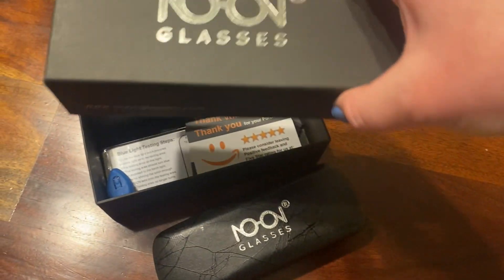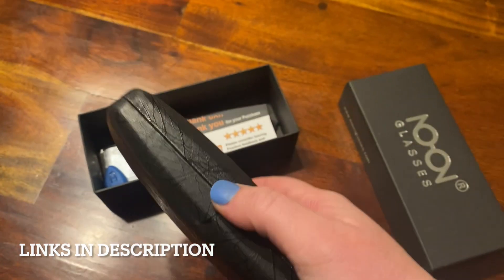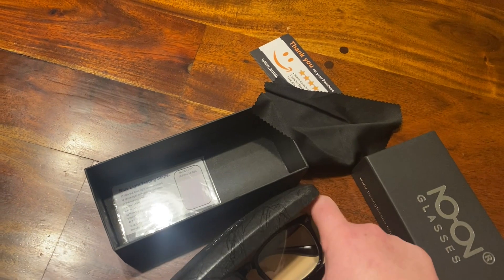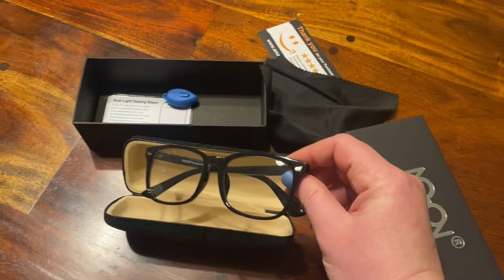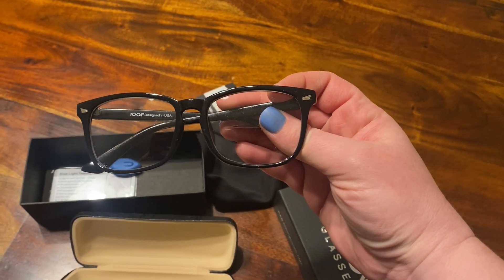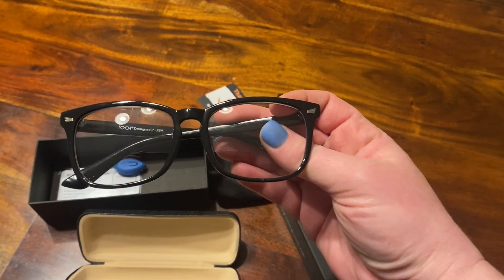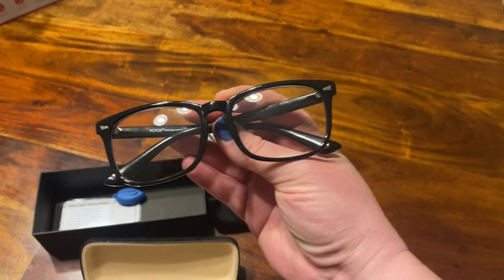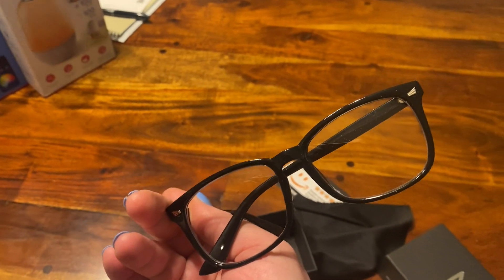My New Favorite Blue Light Glasses- Noon